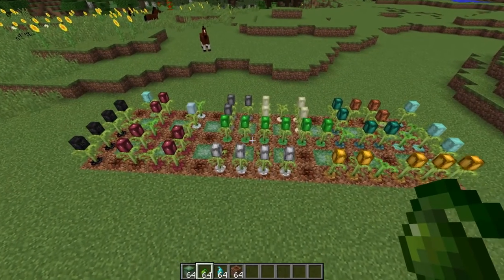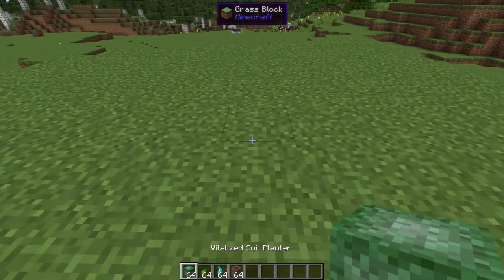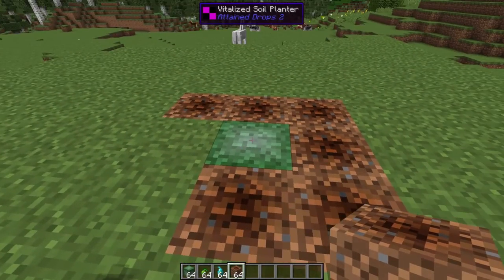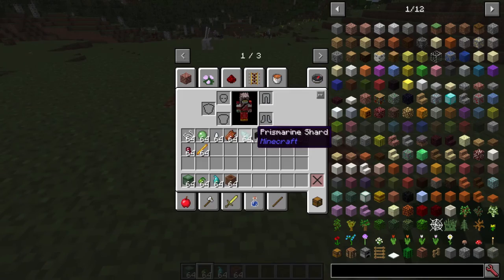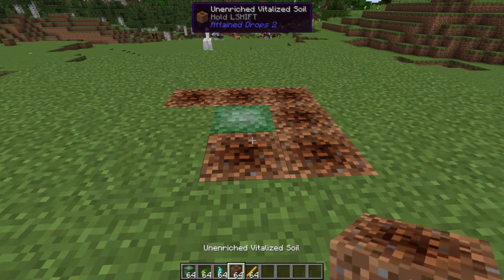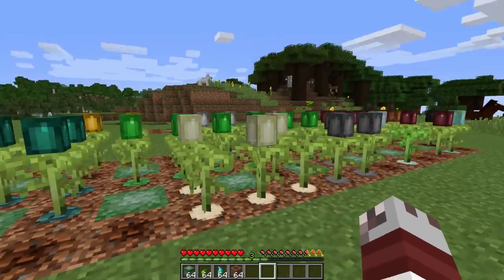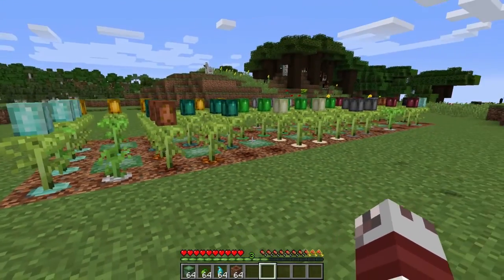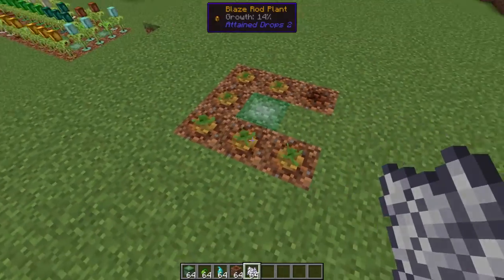Grow Your Items!! Minecraft Mods Episode 51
In this episode we look at a pretty sweet mod that allows you to grow all sorts of items! One of the big items that makes this mod all worth it is the ability to grow Ender Pearls! So what are you waiting for? Go get this mod! This mod is available in minecraft versions 1.10.2, 1.11.2, and 1.12.

*Mod*

*Social Media*